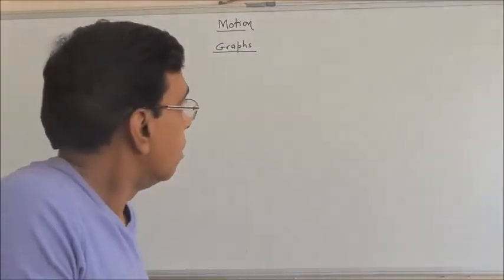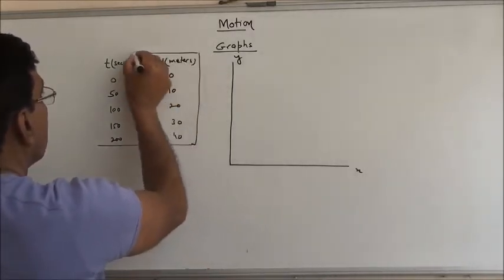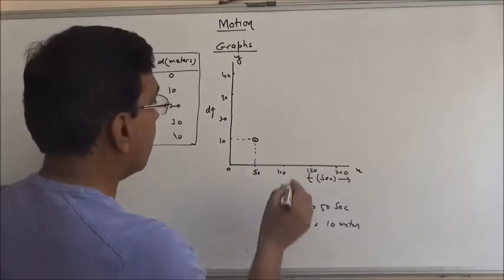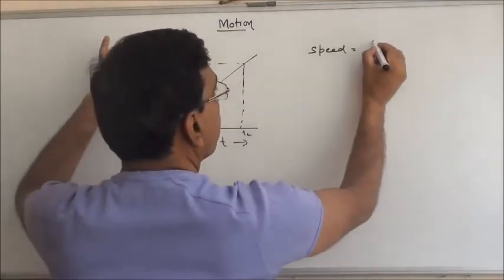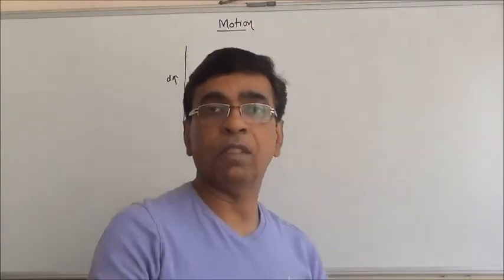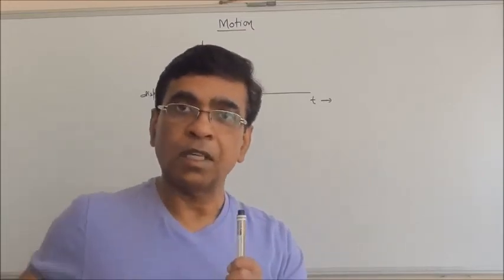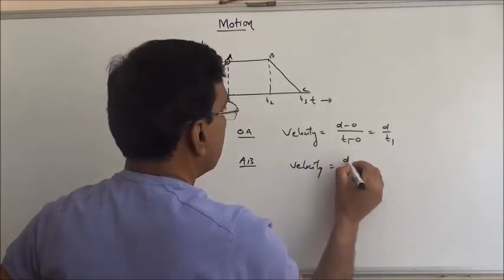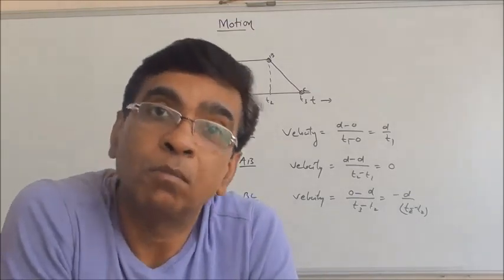Class 9 PHYSICS Motion (video 3)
This class covers an introduction to graphs, methods of plotting a graph and then displacement -time and displacement- time graph.Few problems have also been discussed.